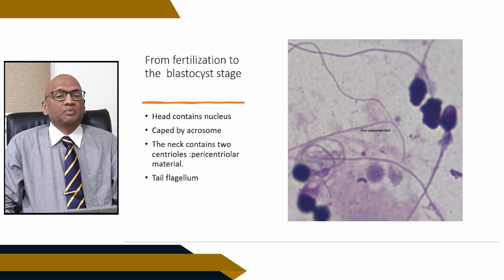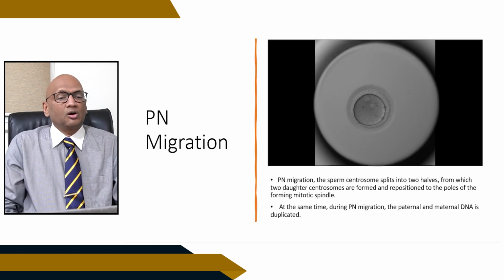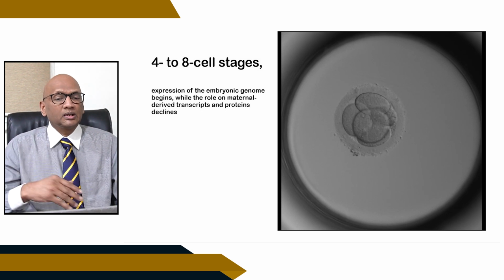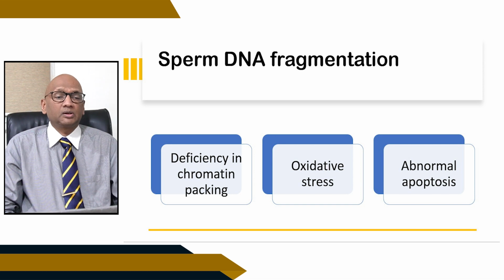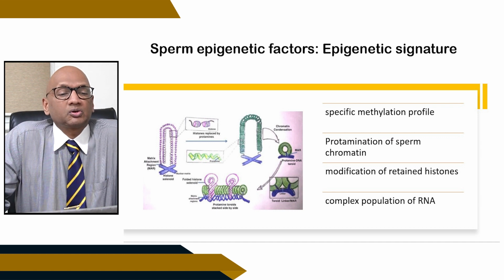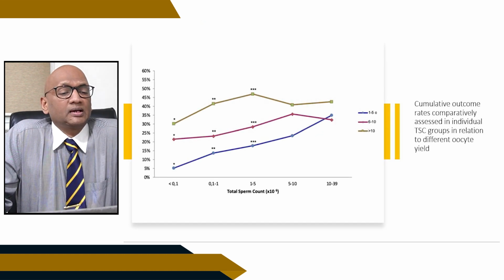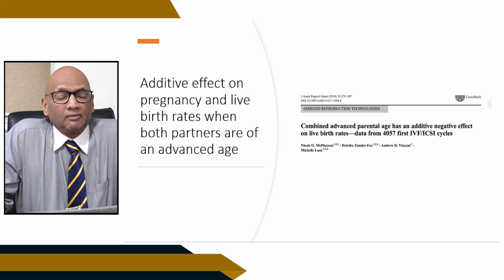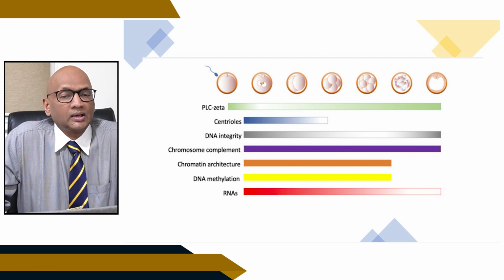Male as the cause for recurrent implantation failure